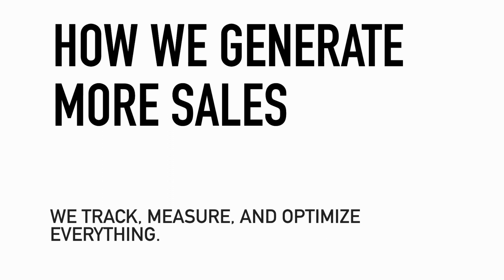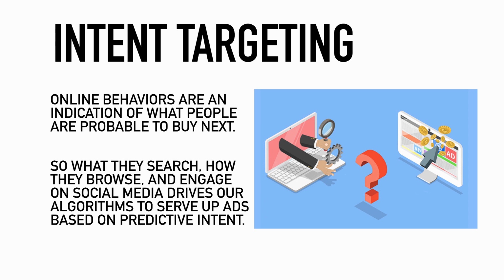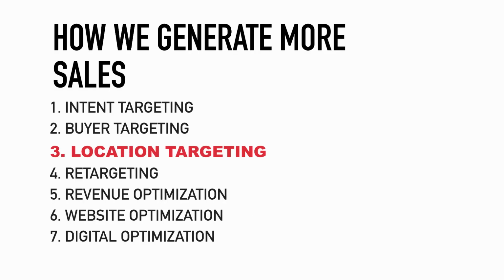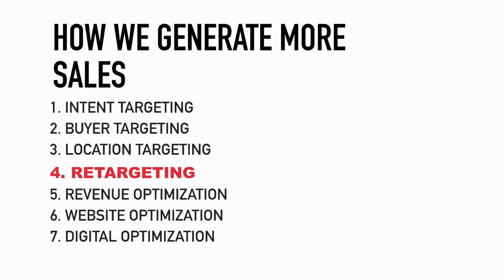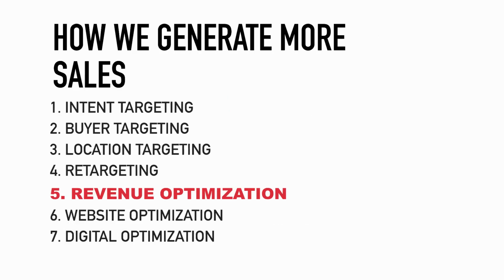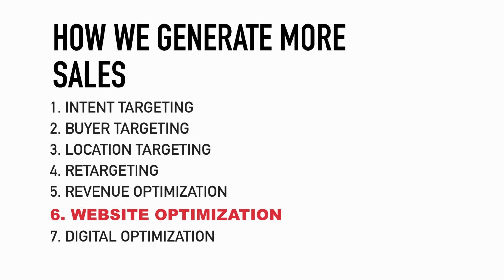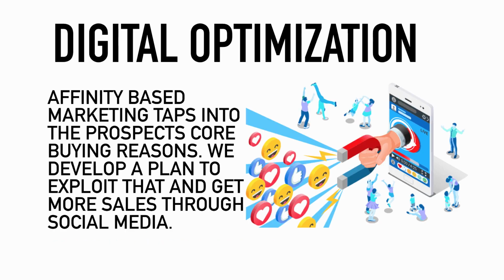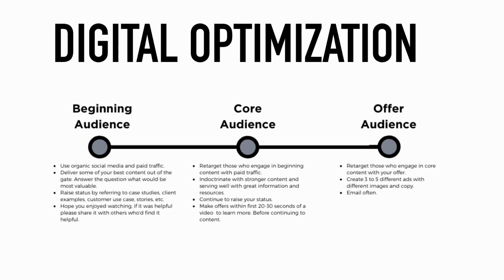ELITE HOW WE GET MORE SALES FOR CLIENTS